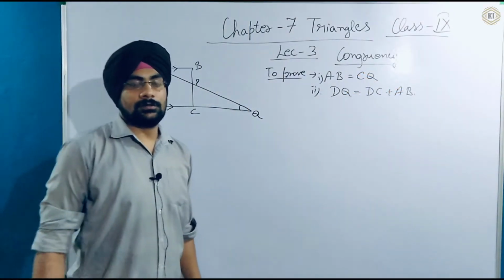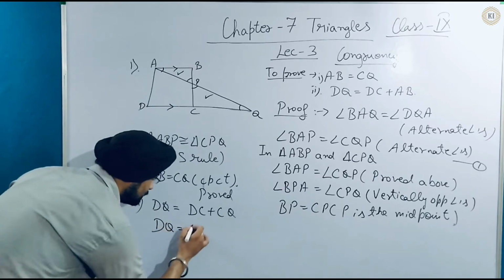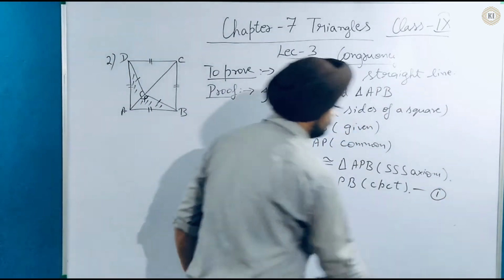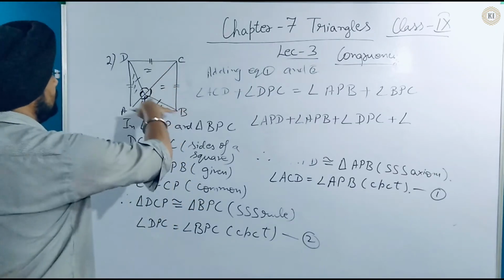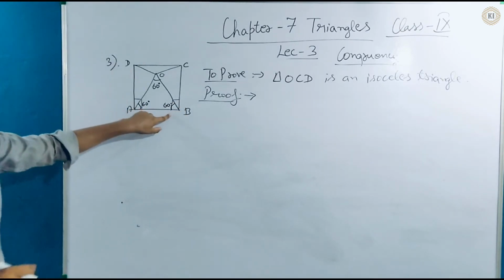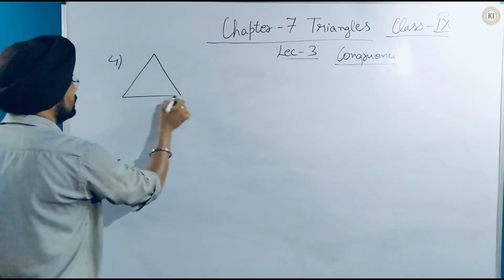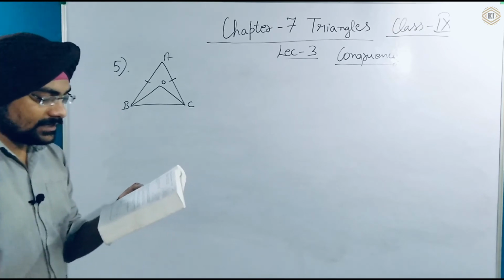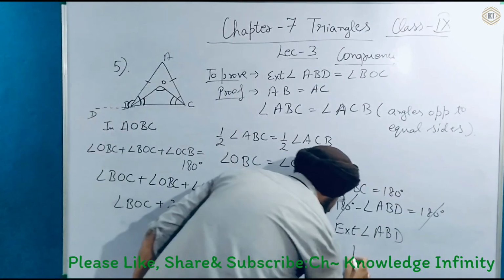Maths: Congruence of Triangles~Class 9 (Quest 2)|Upthrust-Pre-foundation|| KI ||~ AJS Sir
Maths: Pre-foundations Class 9: Level 2 questions on Congruency of Triangles...